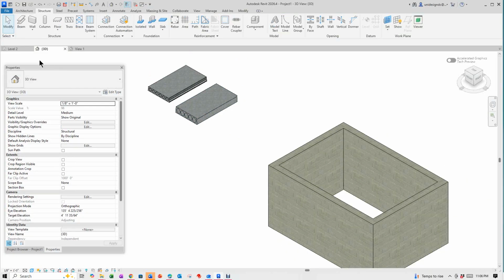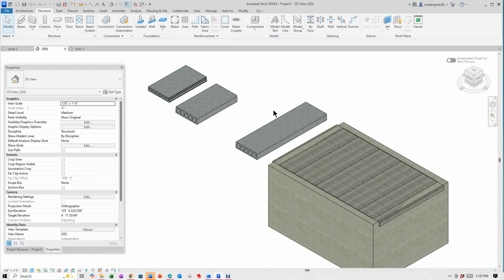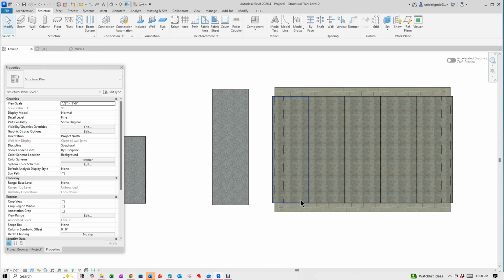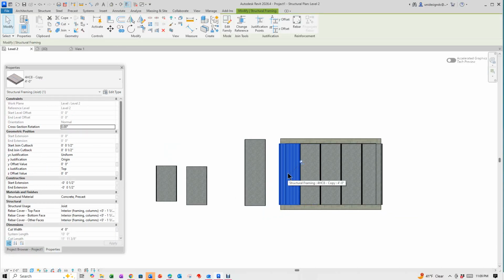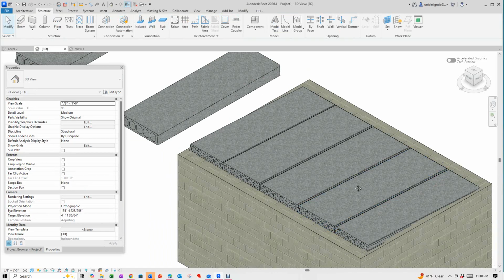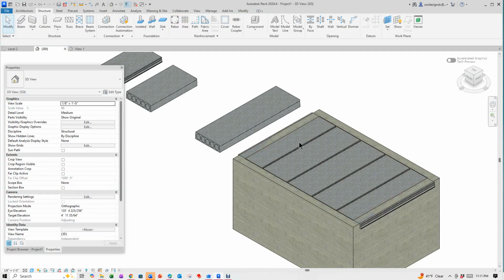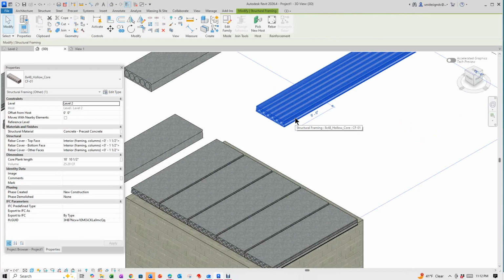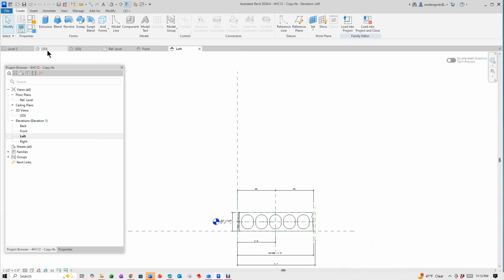Revit 2026 Structure Precast Parametric Hollowcore slab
How to use hollow core precast parametric family creating widths and openings, in Autodesk Revit